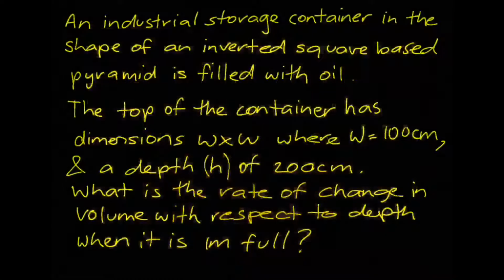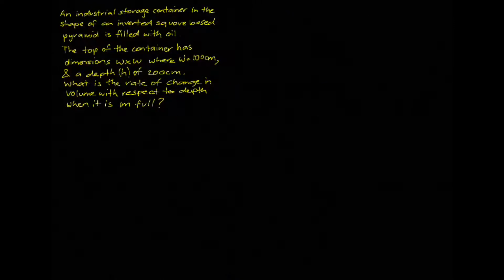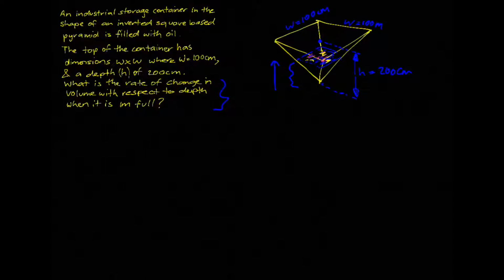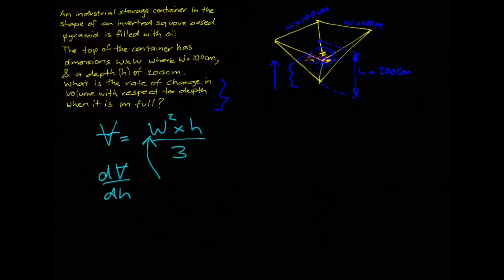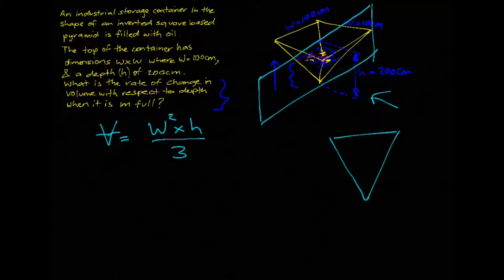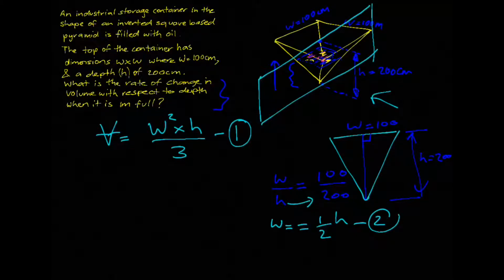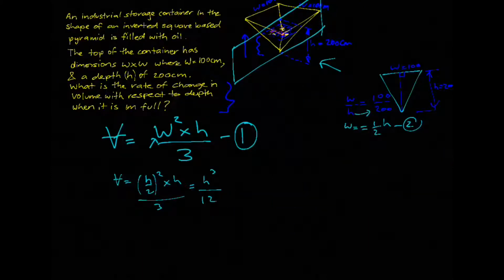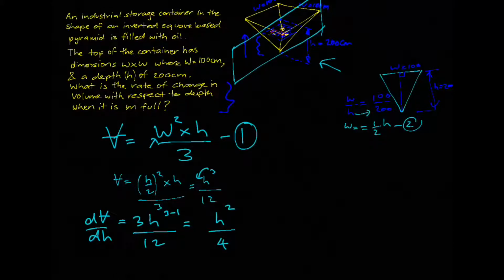UNIT 2: MATHS METHODS: DIFFERENTIATION SERIES: COMPLEX UNFAMILIAR Worked Example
Unit 2 Maths Methods, Year 11 ATAR, QCE